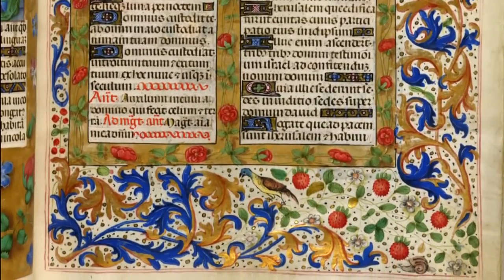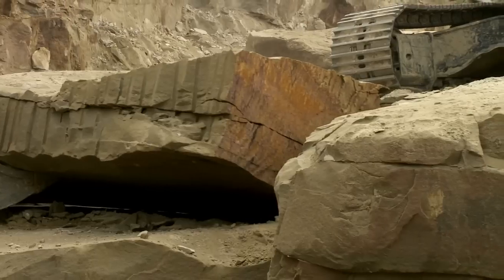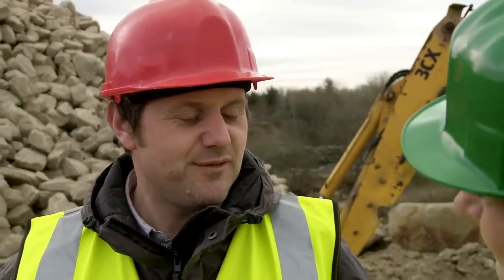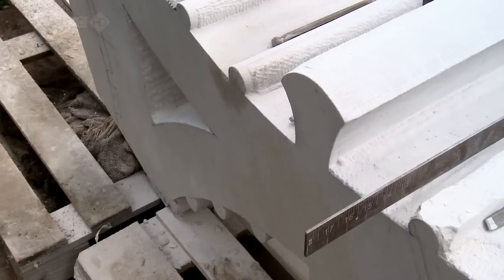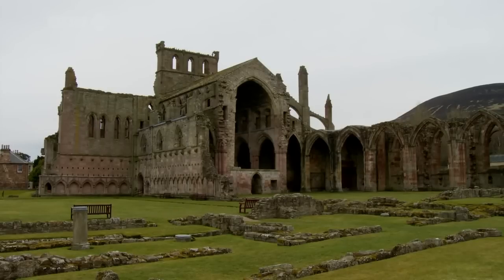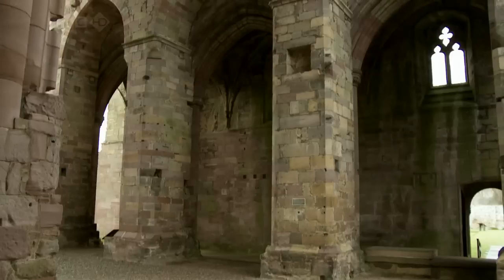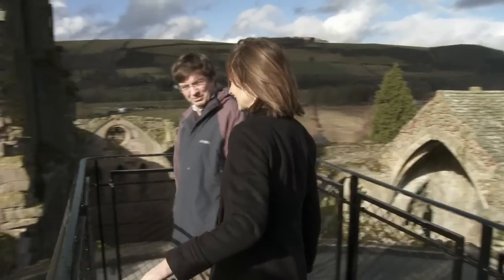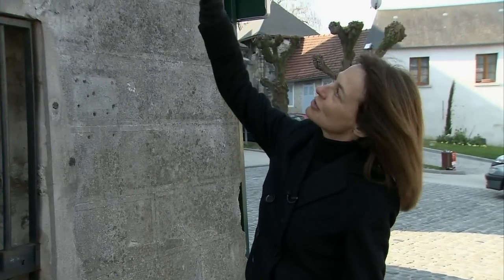3/4 Rosslyn Chapel : A Treasure in Stone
First broadcast: 04 Oct 2010.
The exquisite Rosslyn Chapel is a masterpiece in stone. It used to be one of Scotland's best kept secrets, but it became world-famous when it was featured in Dan Brown's the Da Vinci Code.
Art historian Helen Rosslyn, whose husband's ancestor built the chapel over 500 years ago, is the guide on a journey of discovery around this perfect gem of a building. Extraordinary carvings of green men, inverted angels and mysterious masonic marks beg the questions of where these images come from and who were the stonemasons that created them? Helen's search leads her across Scotland and to Normandy in search of the creators of this medieval masterpiece.